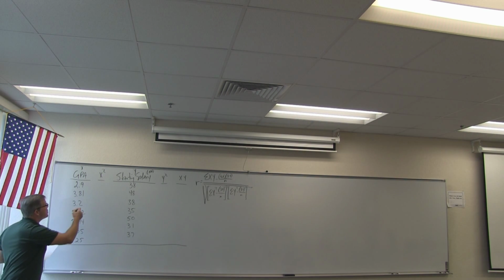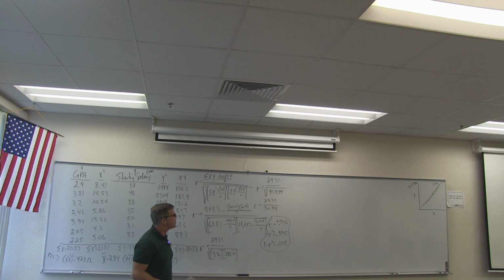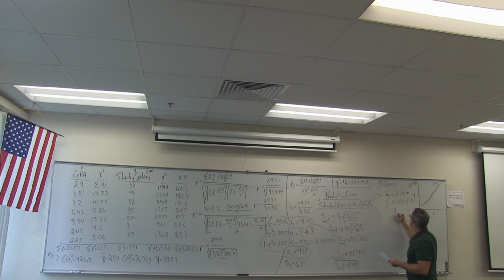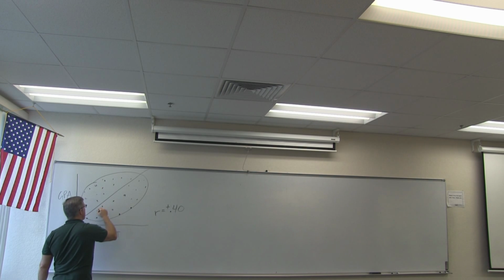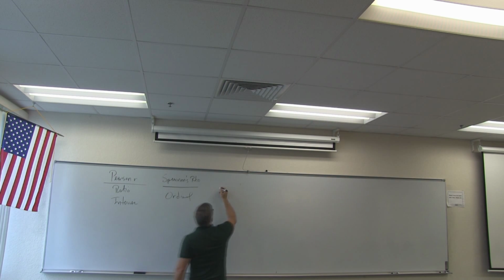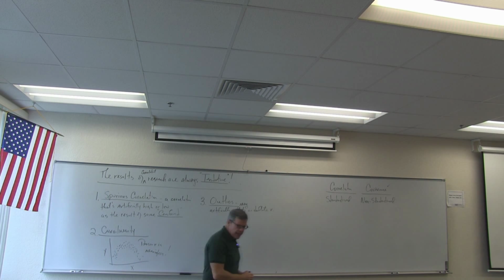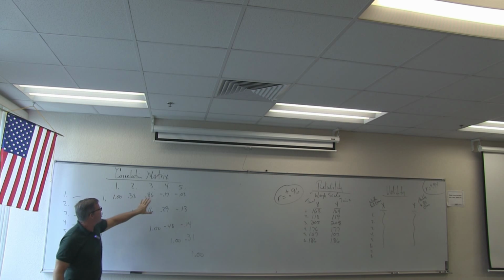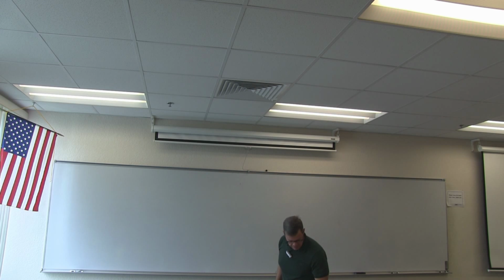Statistics Lecture 8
Correlation & Simple Linear Regression, Spearman's Rho, Phi, Point Biserial, Multiple Regression, spurious Correlations, Correlation Matrix, Review.